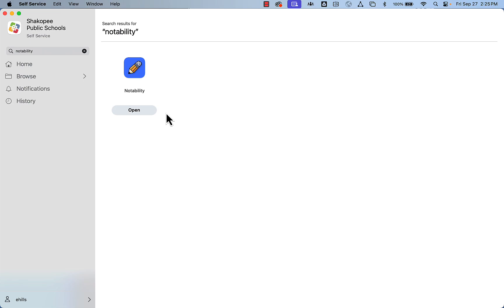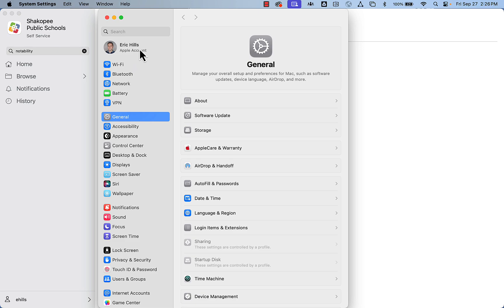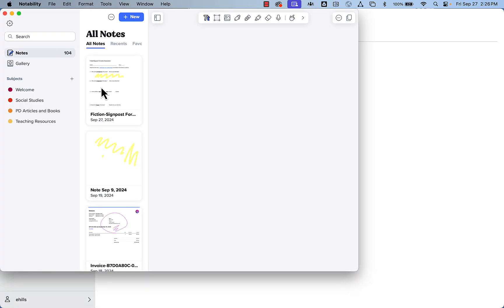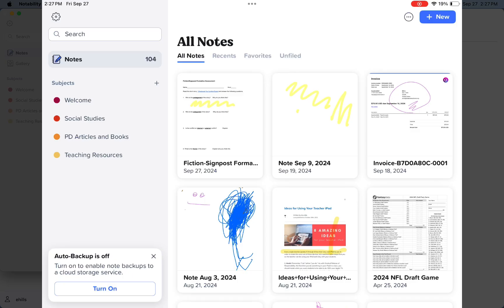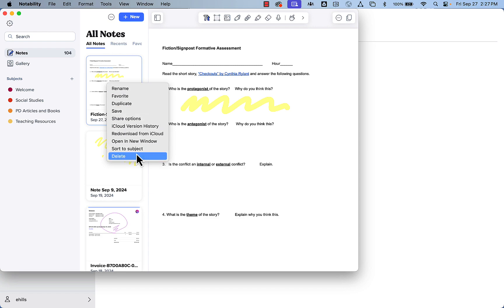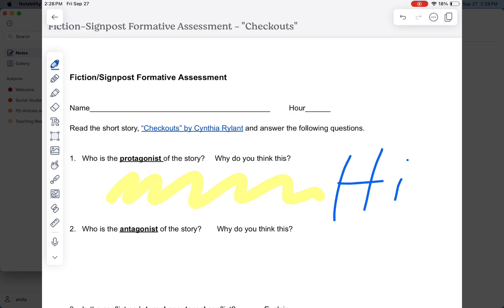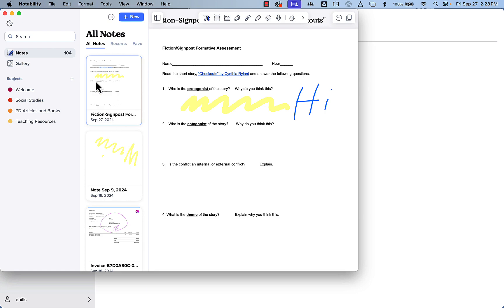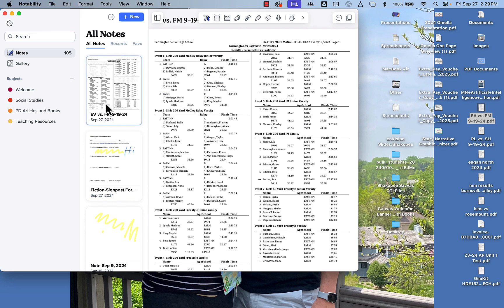Notability on Mac and iPad